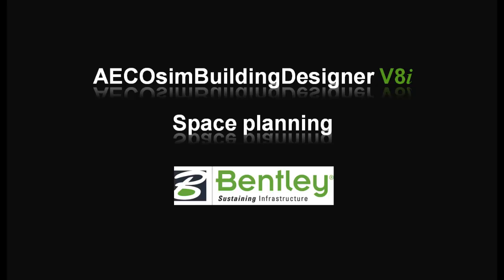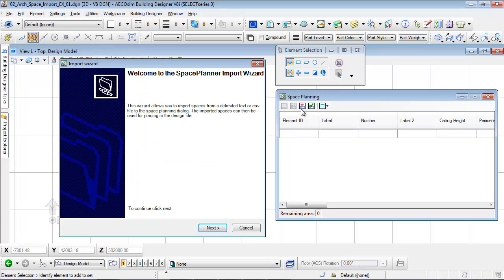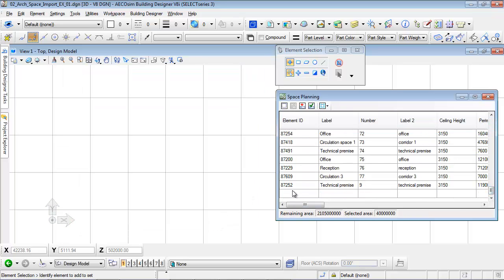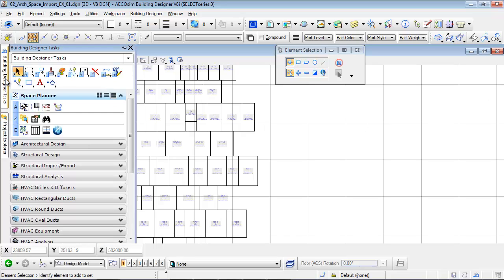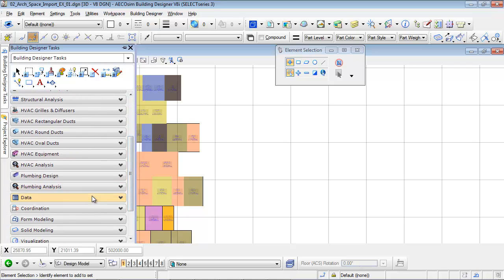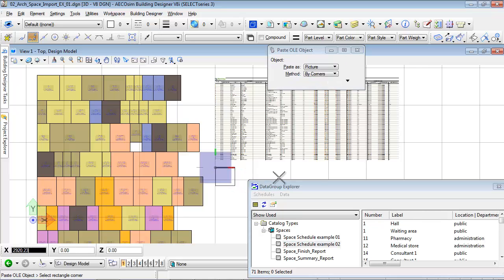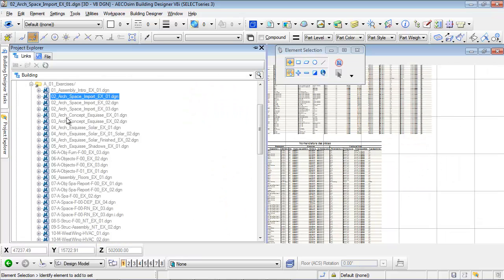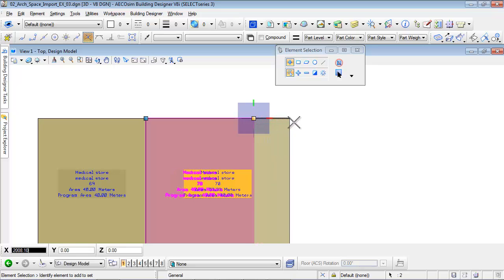Architectural space planning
Chanel dedicated to Bentley software for infrastructure, building and construction projects.